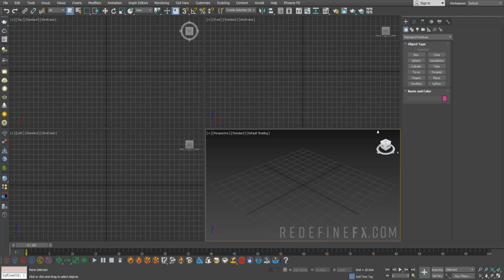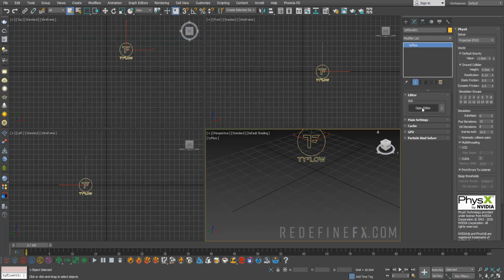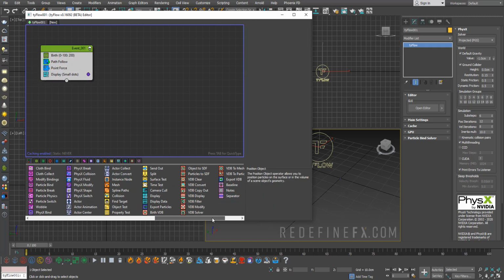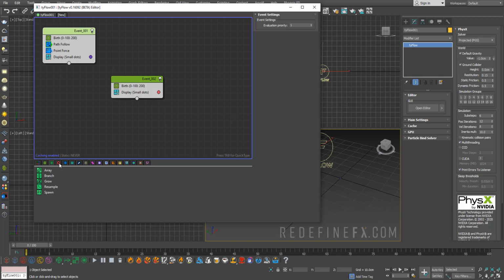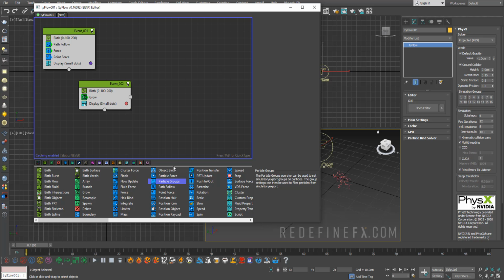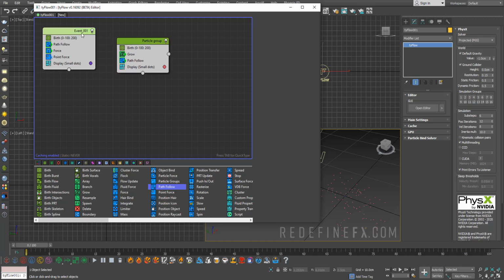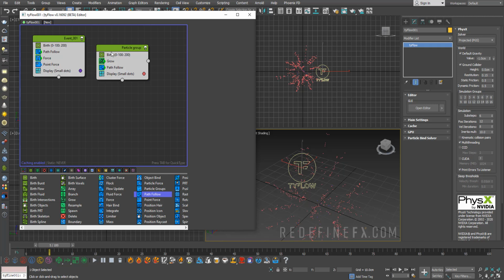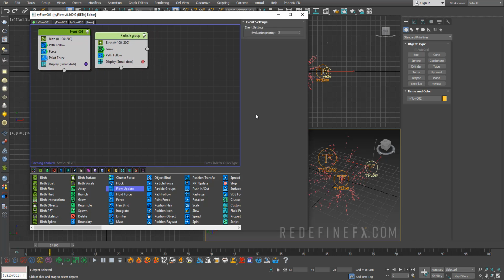04 tyFlow Interface